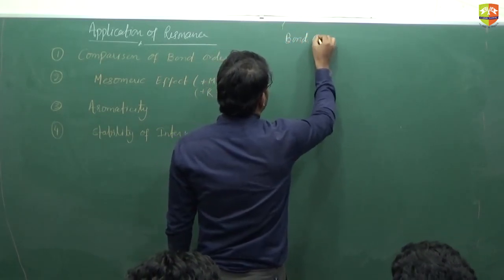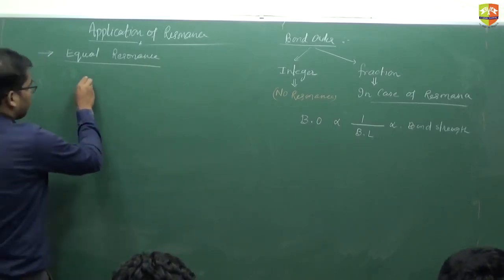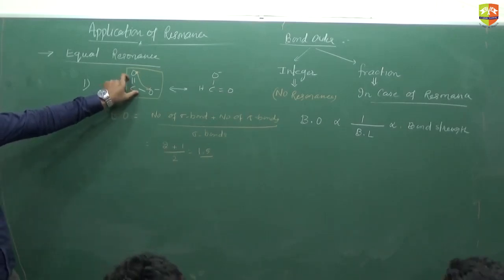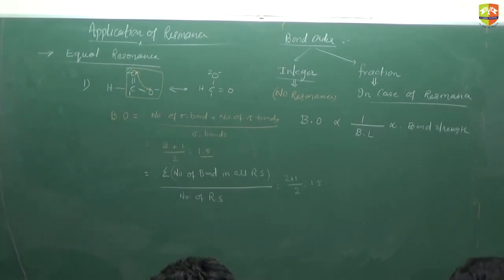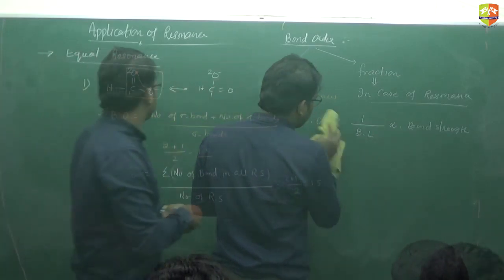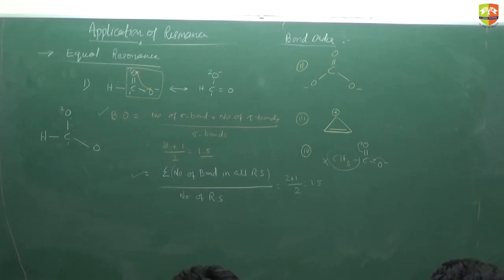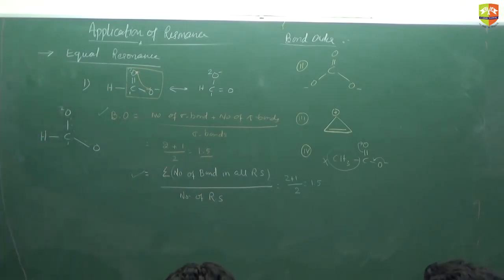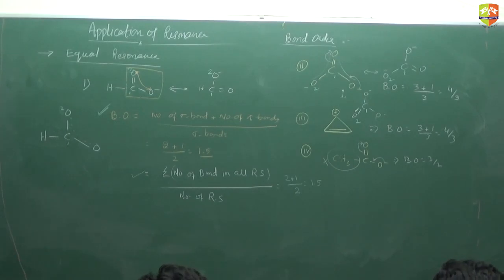General Organic Chemistry 7